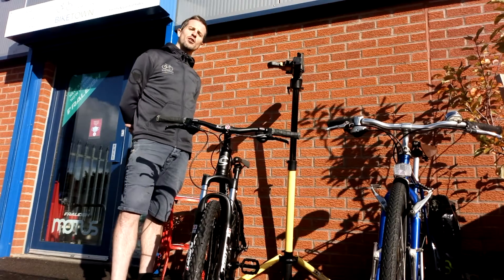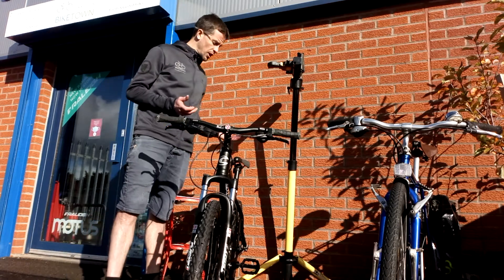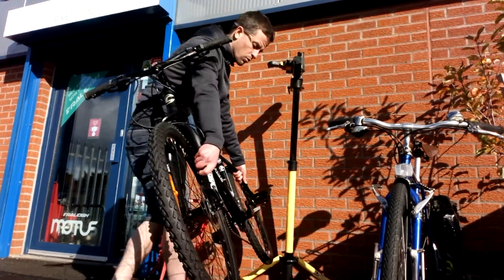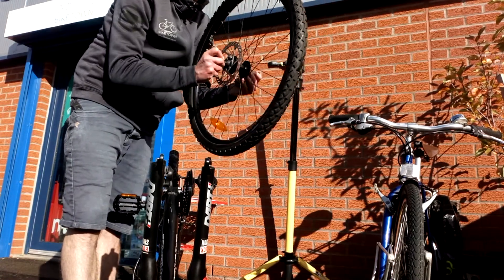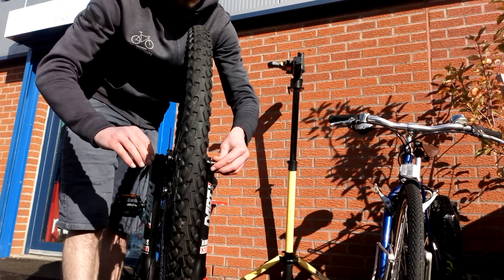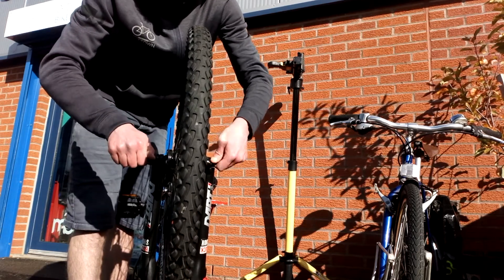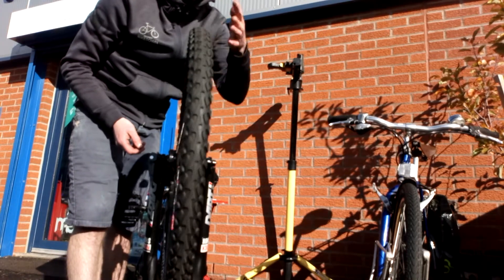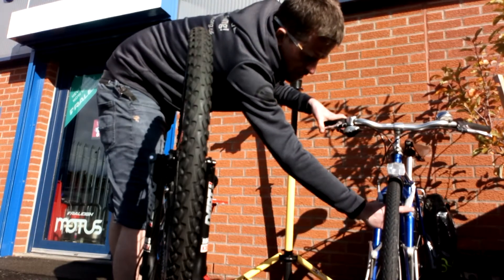How To: Remove & Re-Install Your Front Wheel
In this video Steven from Bike Town shows how to remove and re-install a front wheel. This is an essential skill to have if you need to transport your bike with the wheel off or change a tyre/tube.